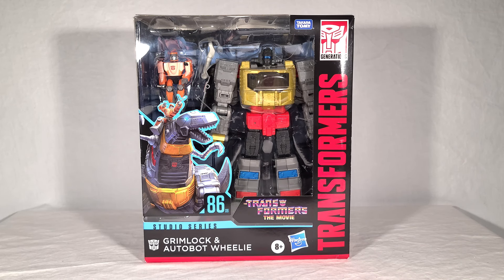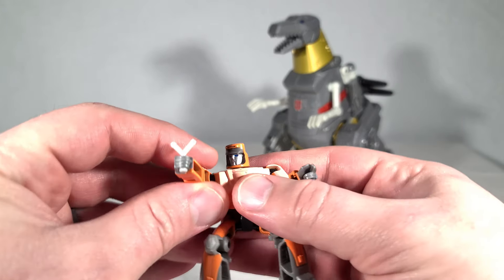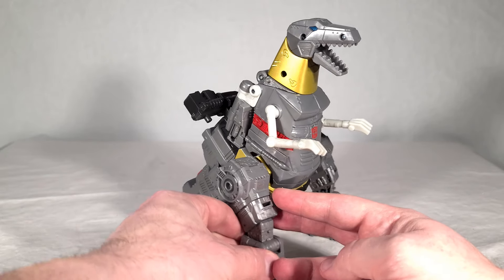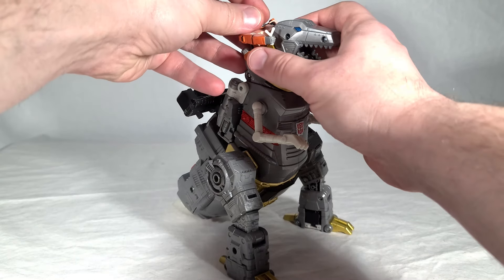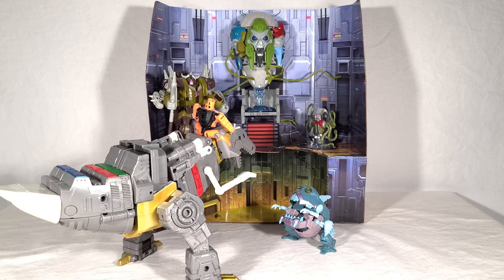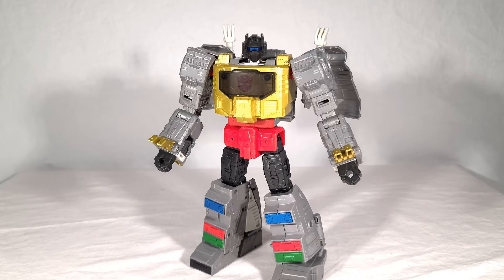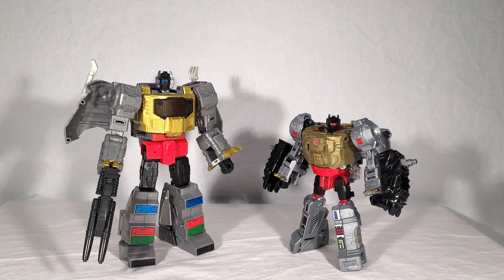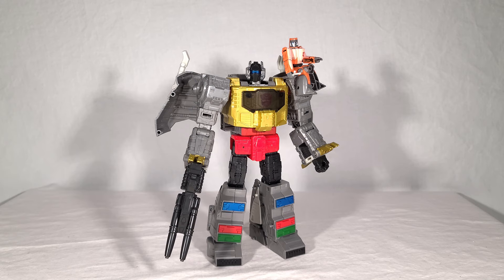Transformers Review: Studio Series 86 Grimlock & Wheelie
Video review for Transformers Studio Series 86 Wave 1 Leader class Autobot  Dinobot Grimlock and Wheelie.